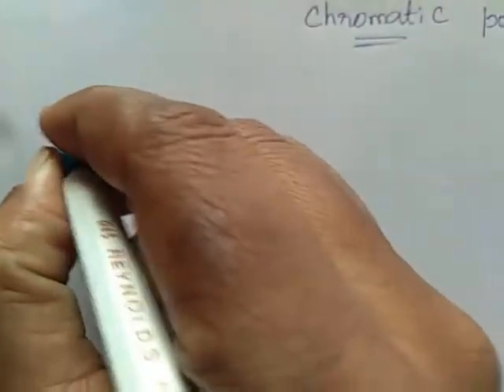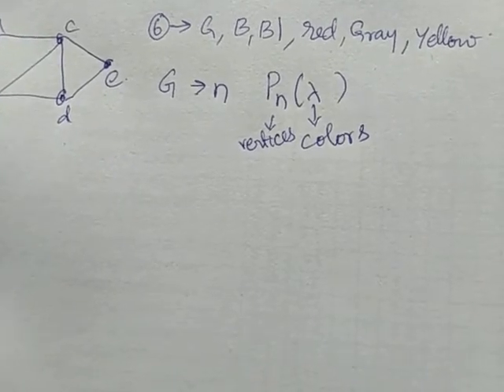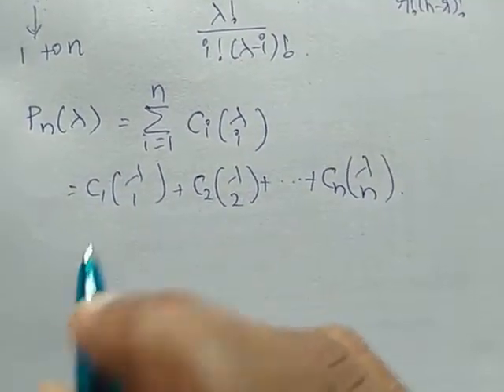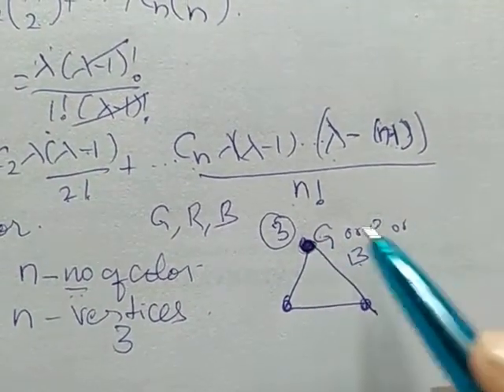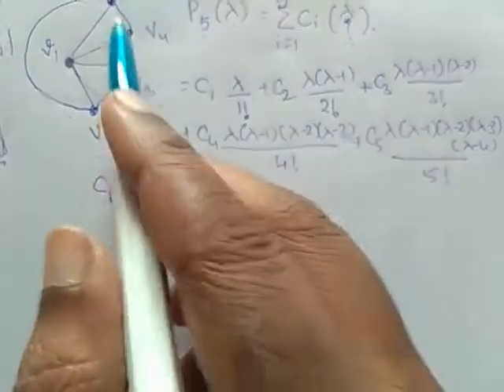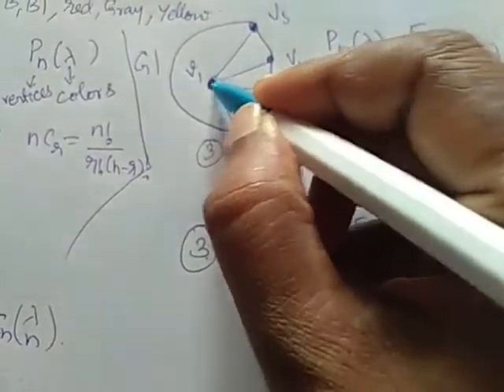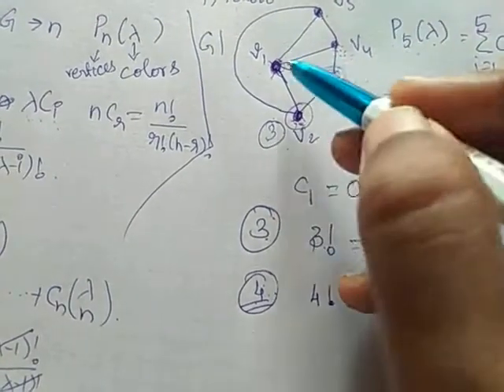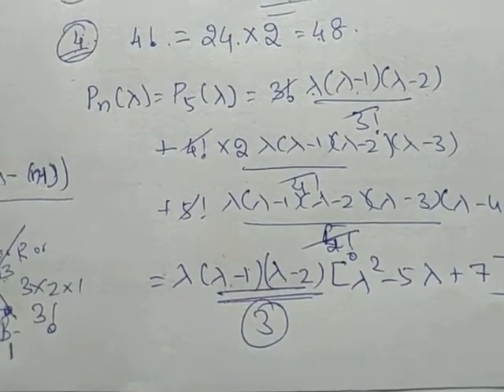Chromatic polynomial - Ch 3 - Video 5